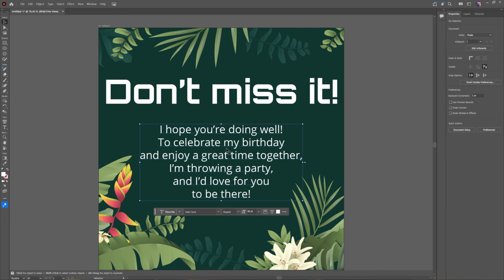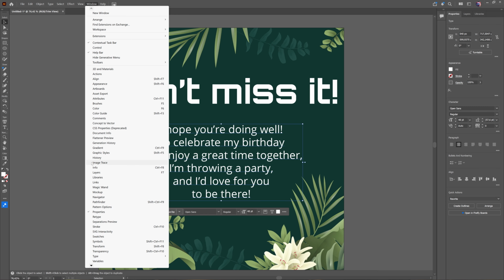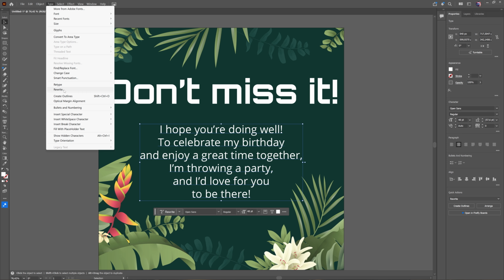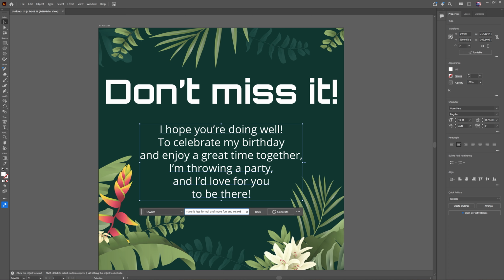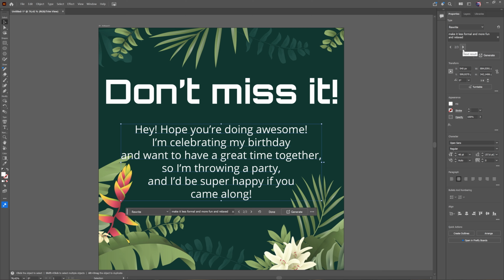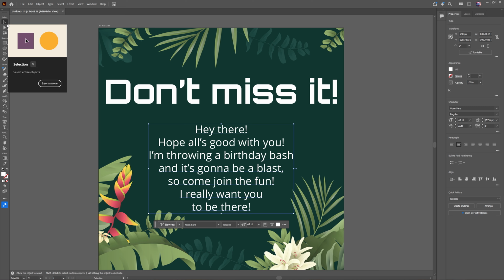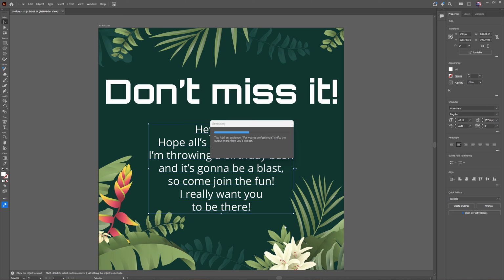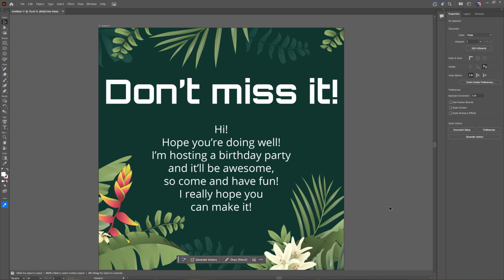How to Use the Rewrite Text Feature in Adobe Illustrator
In this step-by-step tutorial, we'll show you how to use Illustrator's built-in AI to instantly rephrase text, change the tone of your copy, adjust text length, and streamline your graphic design workflow without ever having to leave the app for an external text editor.

Editing software: Adobe Premiere Pro and Adobe Photoshop
Editing: Adobe Premiere Pro
Intro & Outro: Adobe After Effects